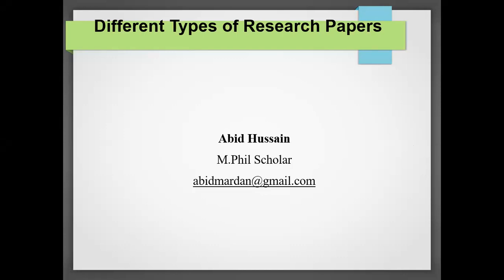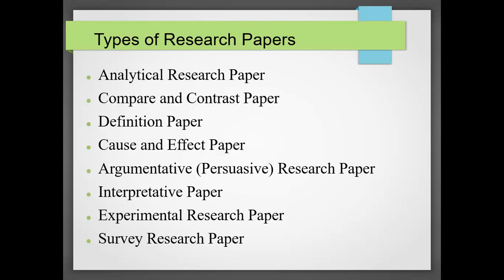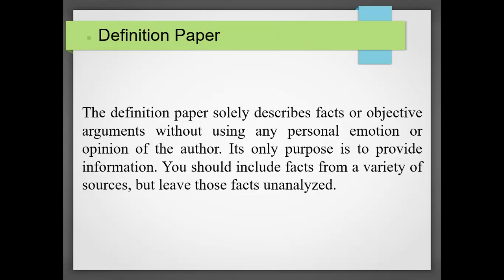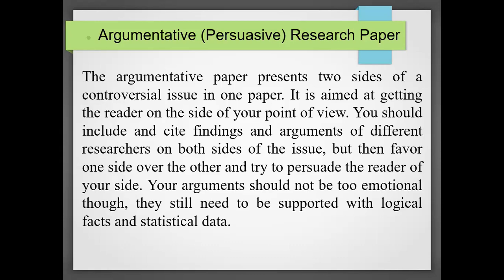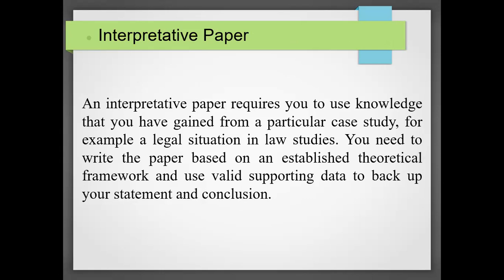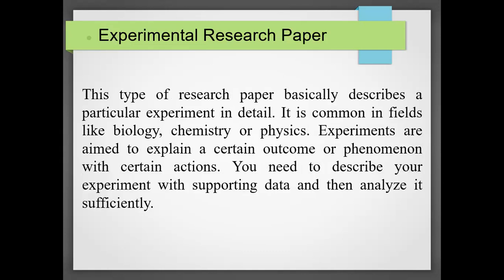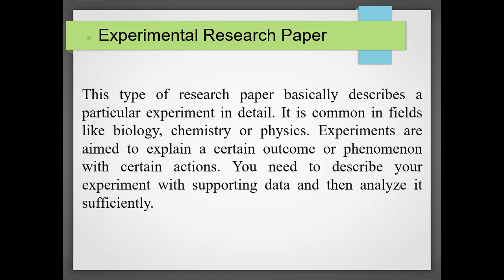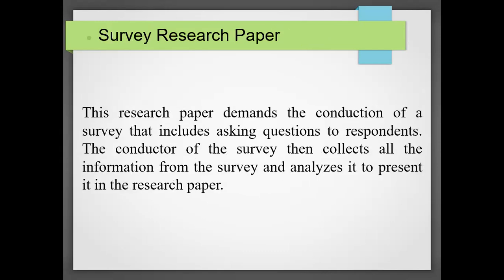Types of Research Papers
In this video, the presenter has explained different types of Research papers which will educate you that which type of paper should be conducted before starting a research .